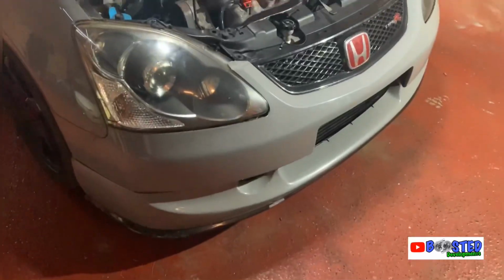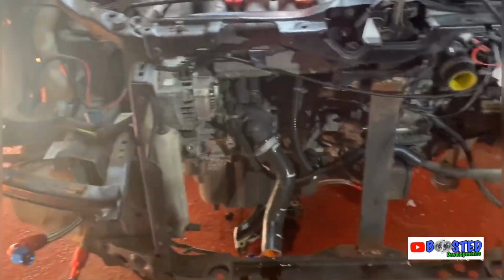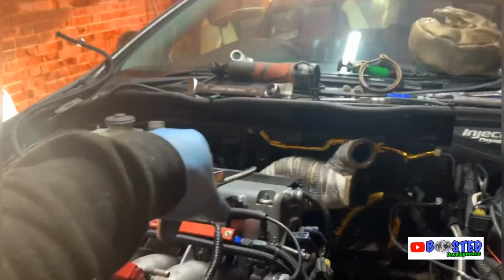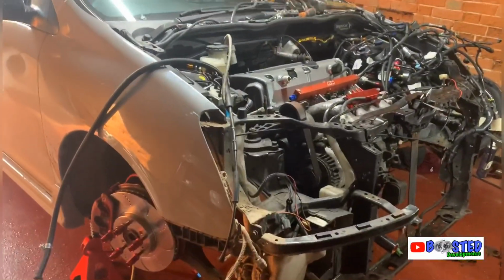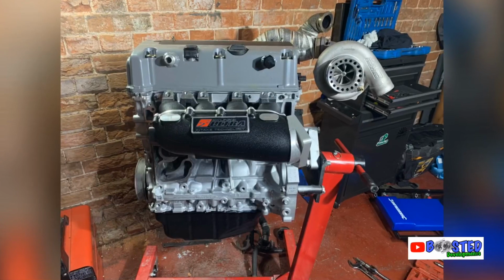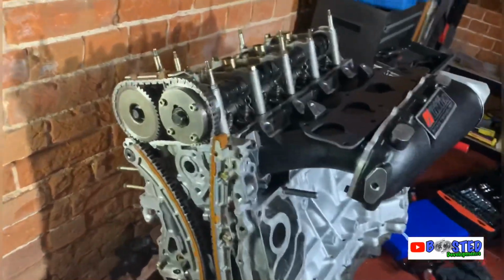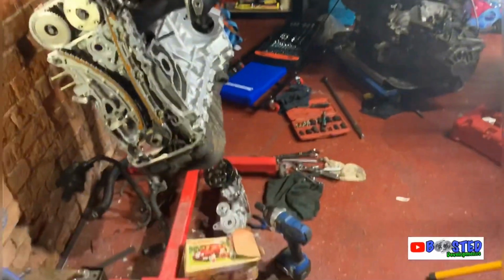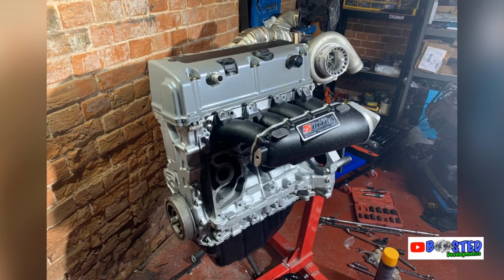The end or beginning?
Well guys sad day but is it really? We shall soon see hope you enjoy the content.